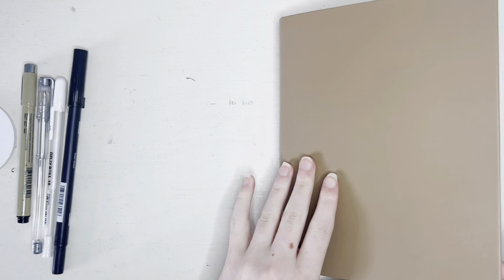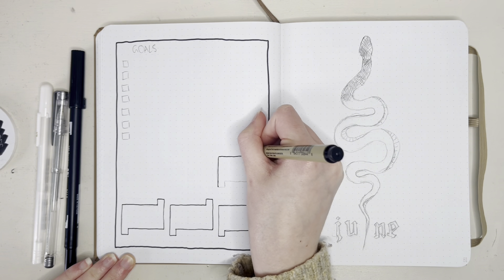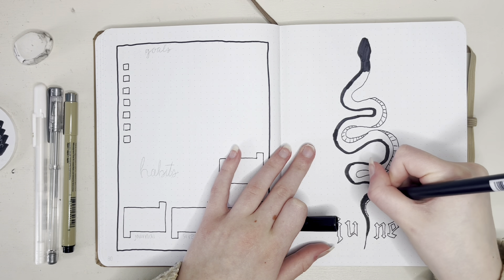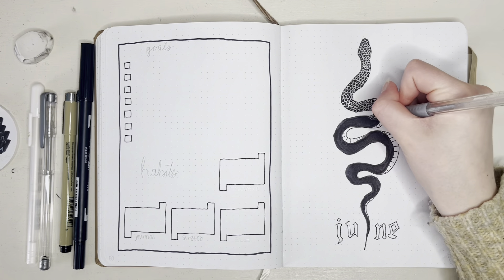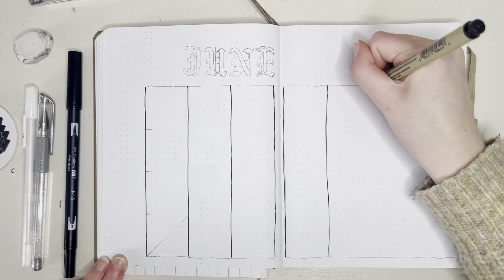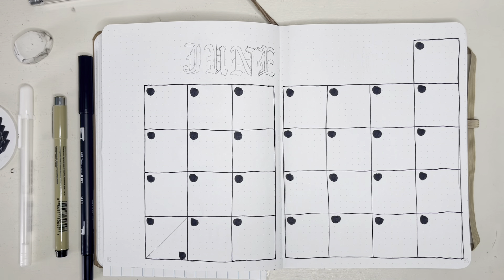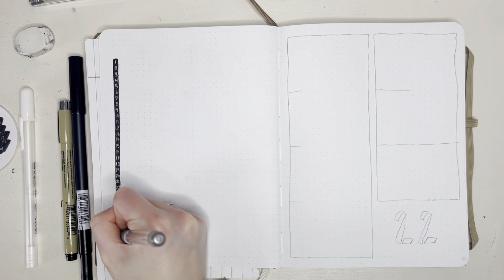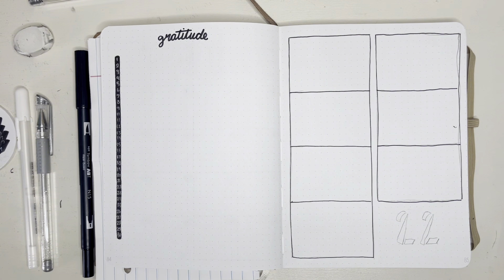JUNE PLAN WITH ME 2024 | bullet journal setup | snake theme 🐍 | a year of eras: reputation 🖤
hello! welcome or welcome back. expand for details!

today’s video is my june plan with me! i decided on a snake theme for reputation. i think it turned out very well, and i really like the silver detailing i did!
i hope you enjoy watching it as much as i enjoyed making it :)

timestamps~
0:00 ~ intro
0:22 ~ habits + goals
1:36 ~ cover page
6:42 ~ calendar
10:54 ~ gratitude
11:30 ~ weekly spread
13:26 ~ flip through
13:49 ~ outro

pinterest: @bujowithbeans (i don’t really use this unless a specific board is requested)

links~
journal (I’m using the beige colour in this video)

i hope you have a lovely day :)

sub count to look back on: 542 (thank you so so much!)

if you read to the bottom ily and comment “✨”